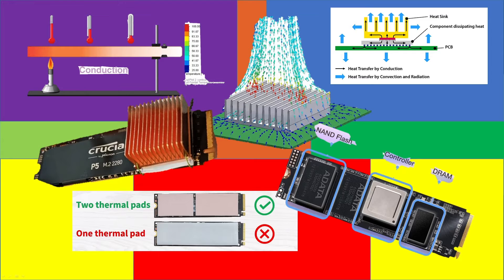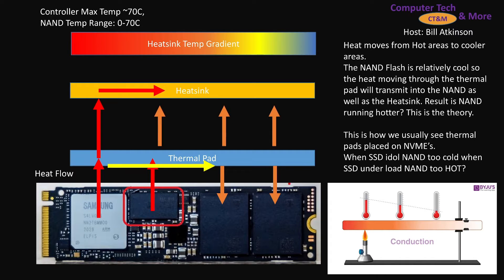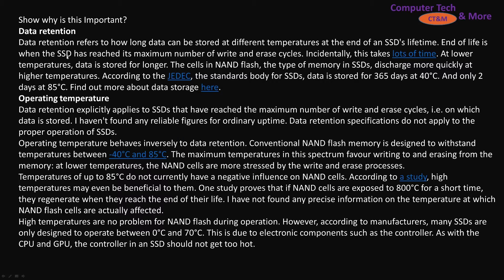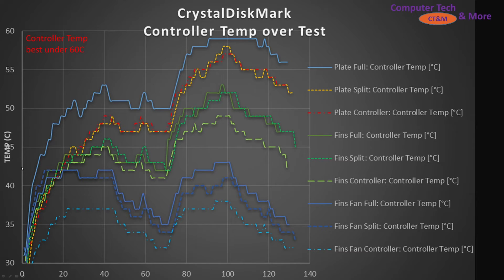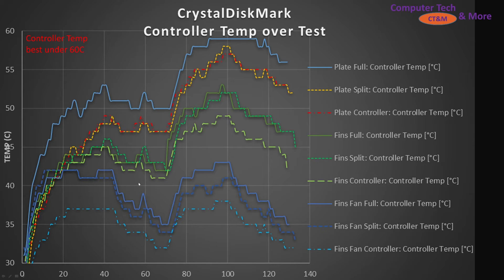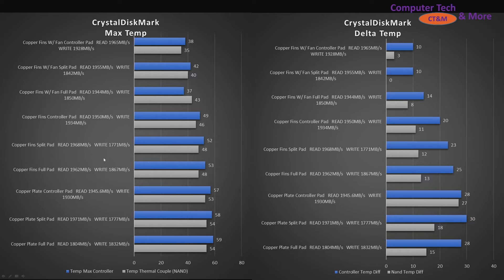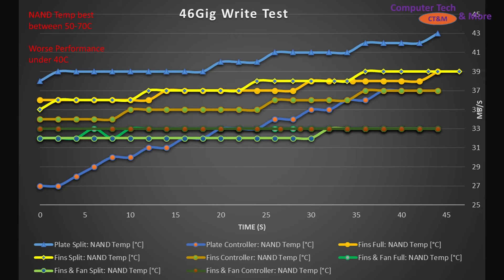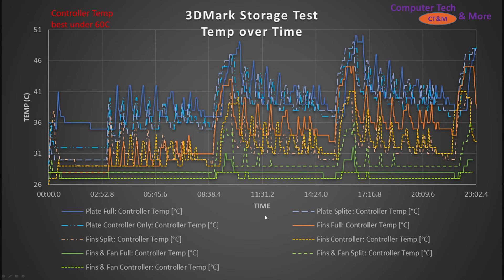NVME Thermal Pad placement, Sizing Does it Matter? (time stamps in description)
00:00 - Intro
00:14 - the testing plan
01:04 - the test options
02:10 - the science behind tests
04:24 - Jedec performance and data and GN new video
05:33 - Controller Temp crystal disk mark
08:28 - NAND Temp Crystal disk mark
09:48 - Simplified Graphs (bar graph)
11:40 - 46Gig data transfer to SSD Test Graphs
13:45 - Simplified Graphs 46gig test
14:52 - 3DMark Storage Mark Test Graph
16:22 - Simplified Bar Graph for 3DMark Storage Test
17:09 - Raw Data and Conclusion and thoughts